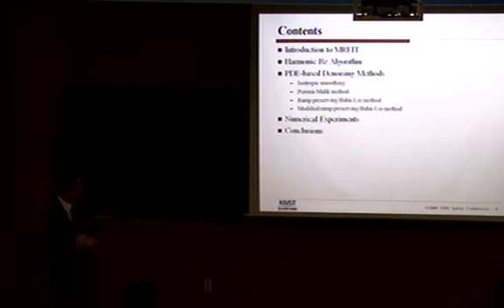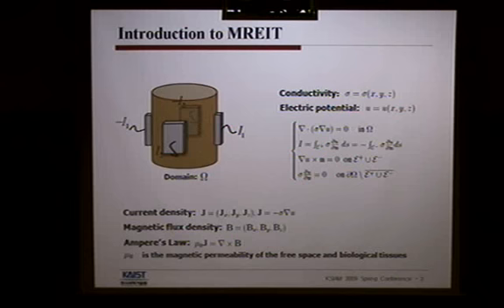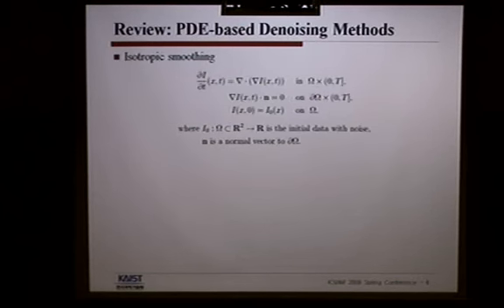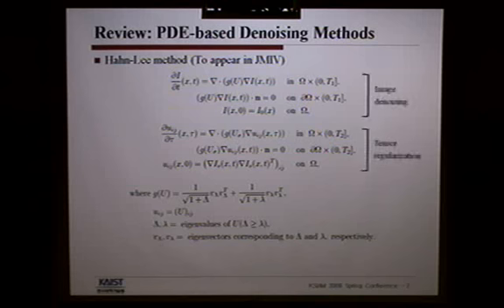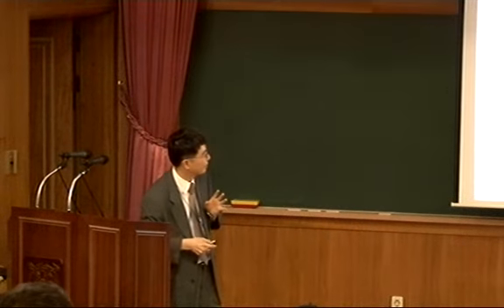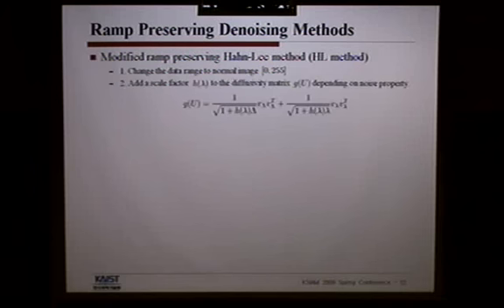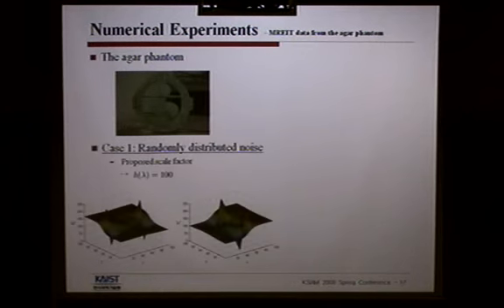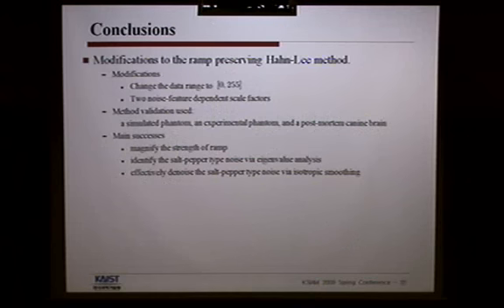Lee, Chang-Ock (KAIST) / Denoising of Bz Data for Conductivity Reconstruction in Magnetic...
KSIAM 2009 Spring Conference
Denoising of Bz Data for Conductivity Reconstruction in Magnetic Resonance Electrical Impedance Tomography (MREIT) / 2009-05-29